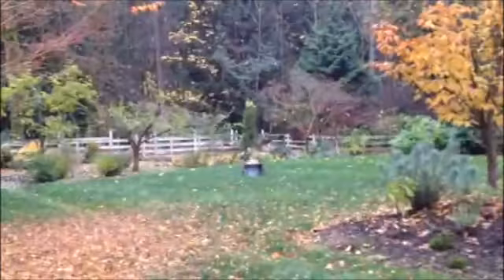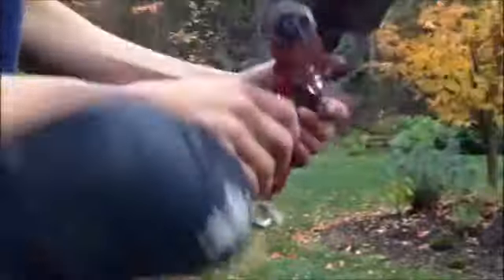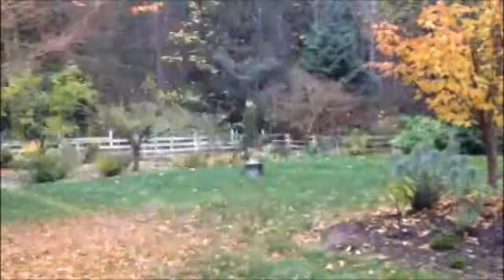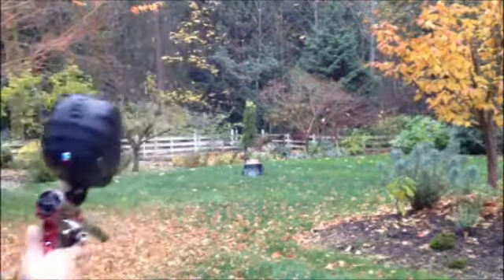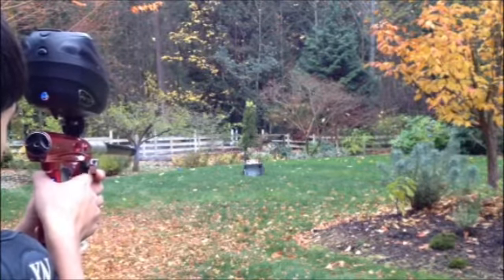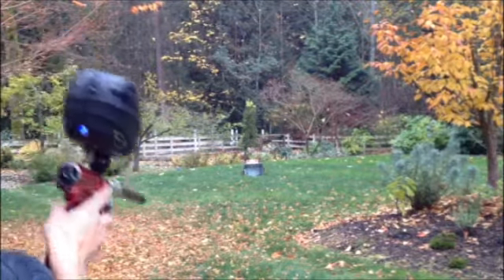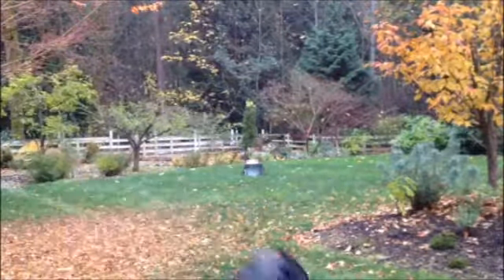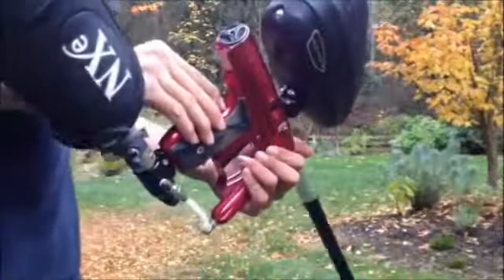SFT Shocker F/S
Sorry for the quality... Vid cam was outta batteries and this was the only time I had where it wasn't raining.. So I had to use my iPhone.